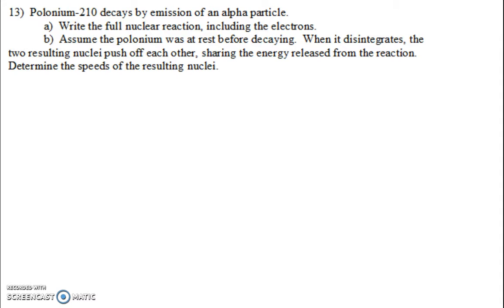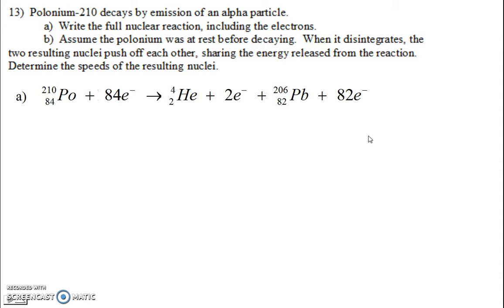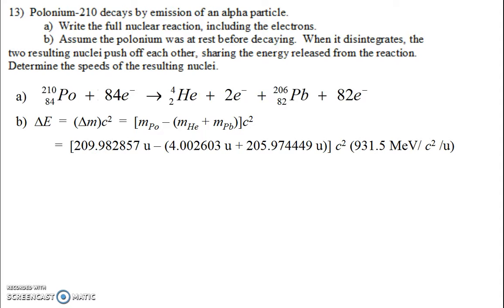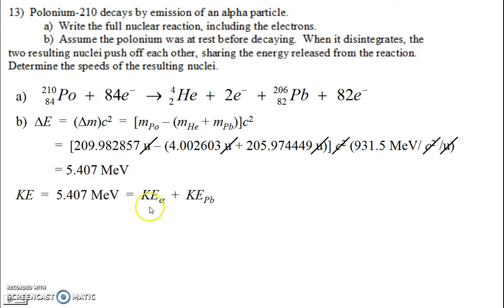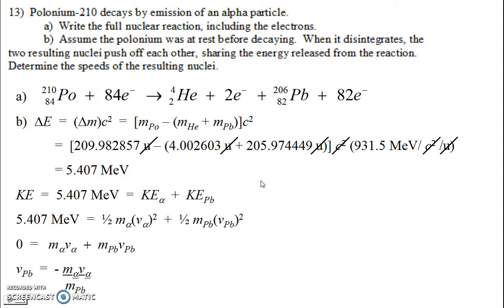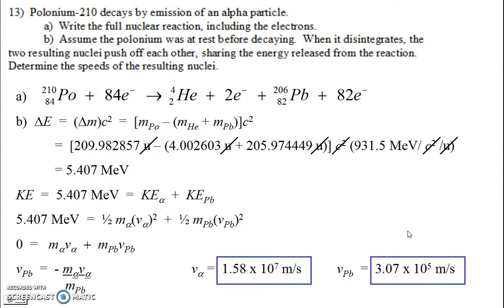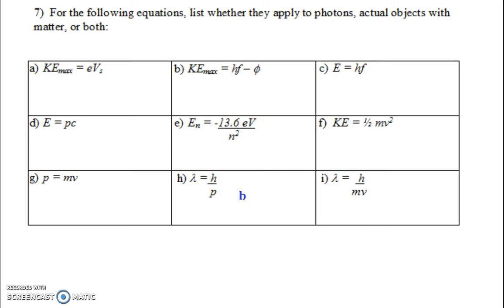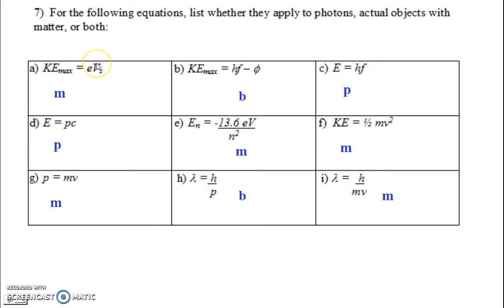AP PHY 1 Pr #13, Concepts #7